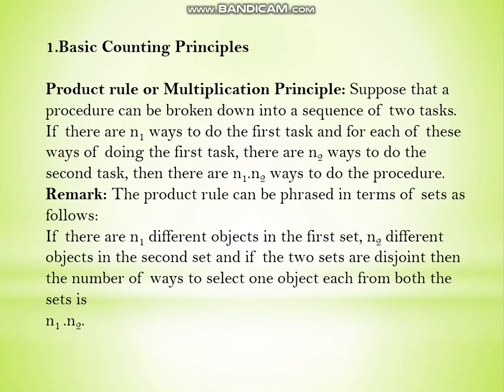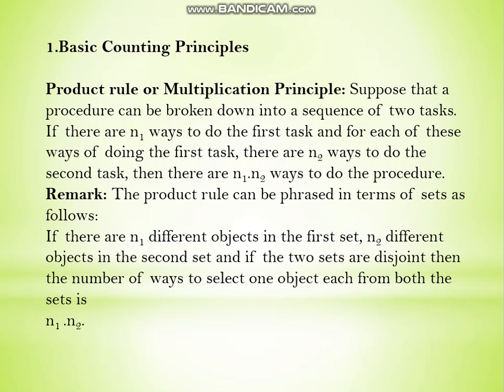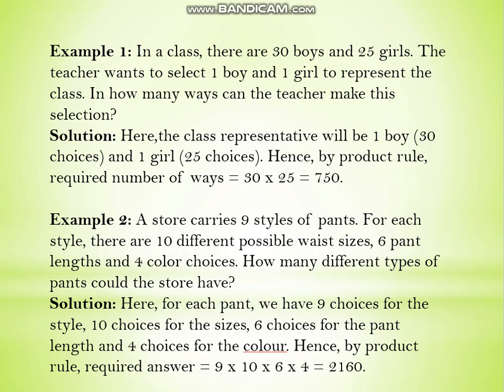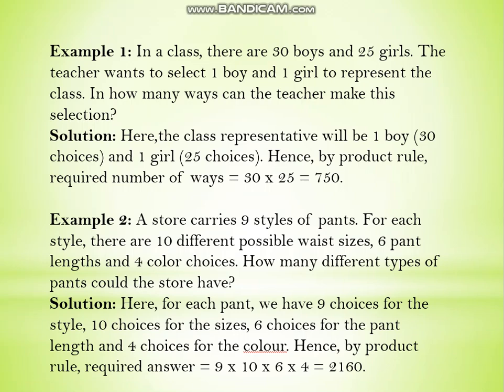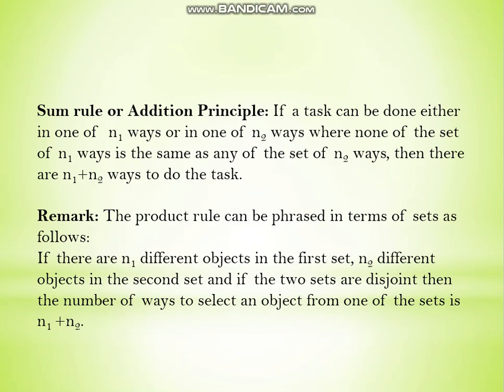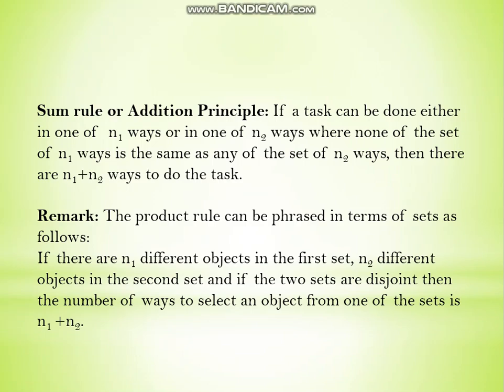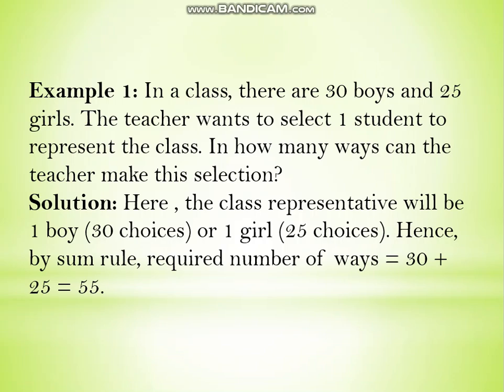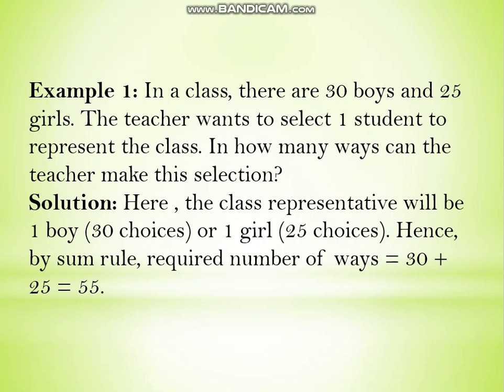Discrete Mathematics Part 11